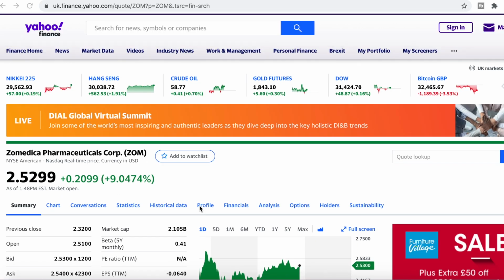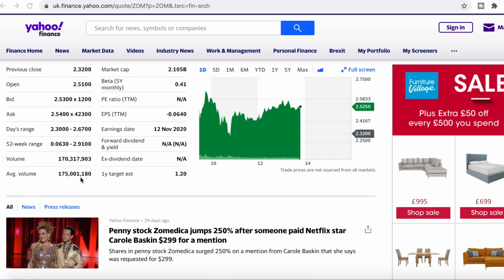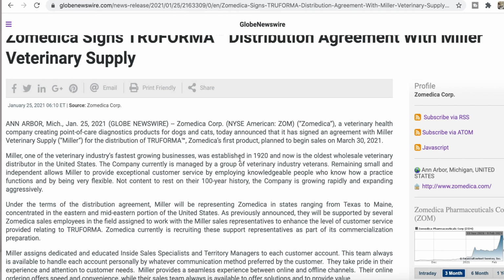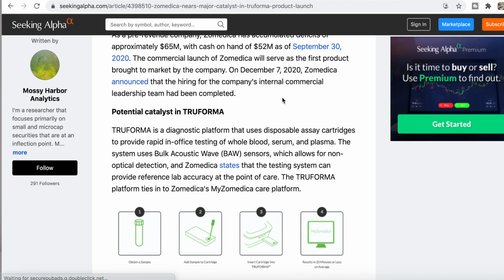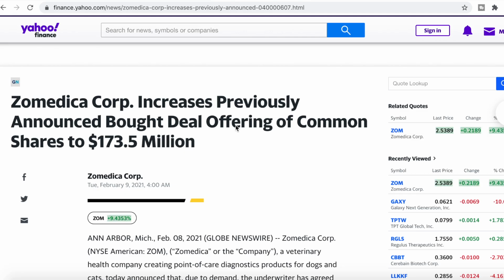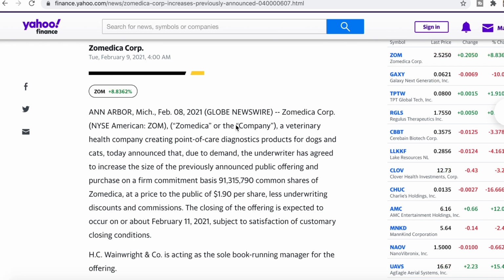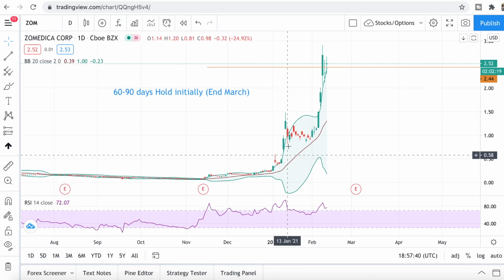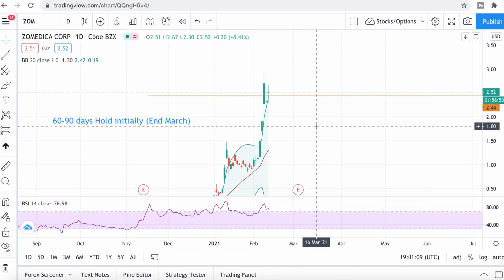ZOM STOCK BIG NEWS| BUY NOW?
Zomedica (ZOM) has been making some nice gains recently, after I did a video, putting you guys on it.

Is it still a good time to buy?  In this video ZOM STOCK BIG NEWS| BUY NOW? I will go through the fundamental and technical analysis for this stock and provide my price prediction.

ZOM STOCK ANALYSIS   PENNY STOCKS  ZOMEDICA STOCK

If you're new to trading, you will find the videos below useful as they're guides to starting out trading the right way.